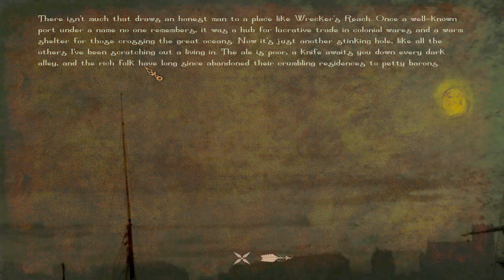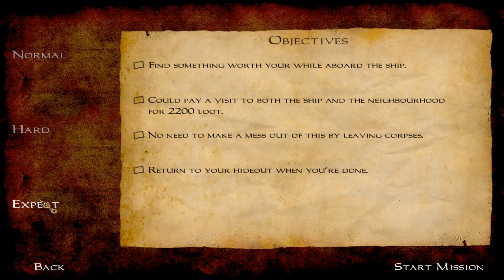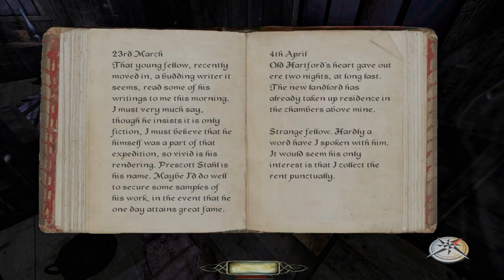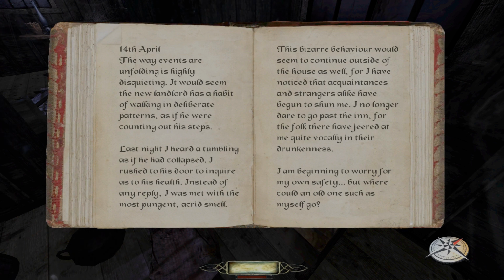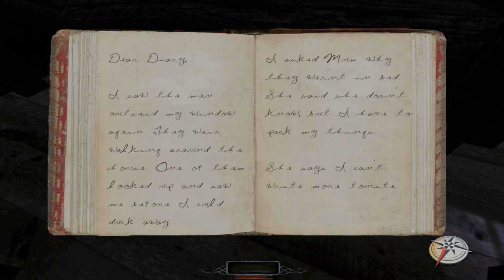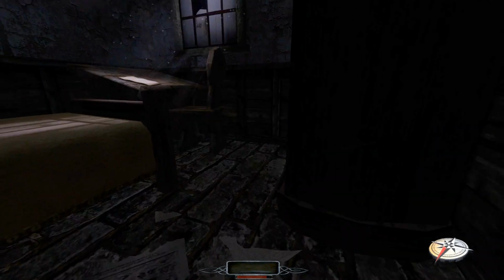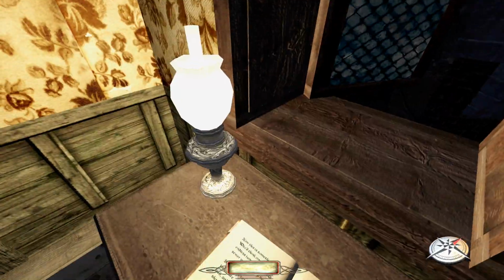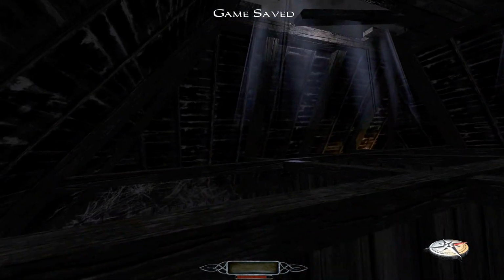The Dark Mod 2.07: Perilous Refuge - 1 - Everybody Cry For Home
A Dark Mod fan mission by Dragofer.

Hey, if you'd like to support me financially, here are some ways you can do so: